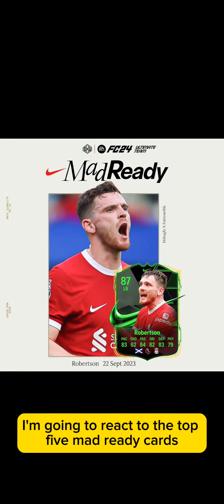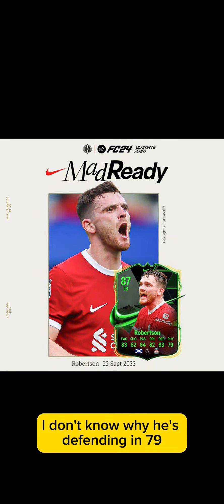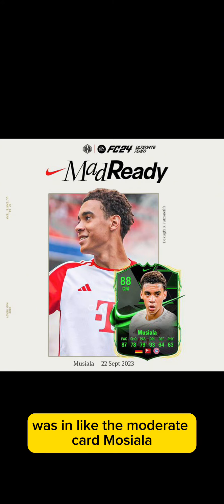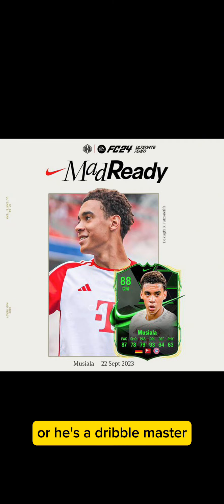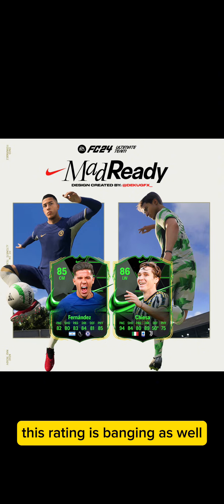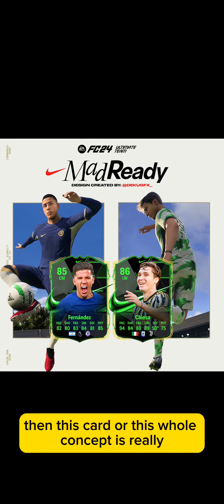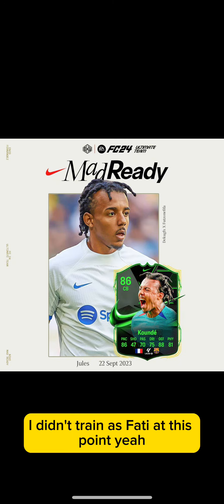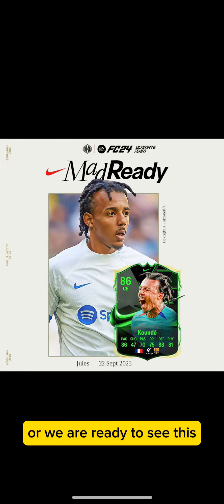TOP 5 EAFC NIKEMad READY CARDS - EAFC 24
TOP EAFC NIKEMad READY CARD - EAFC 24